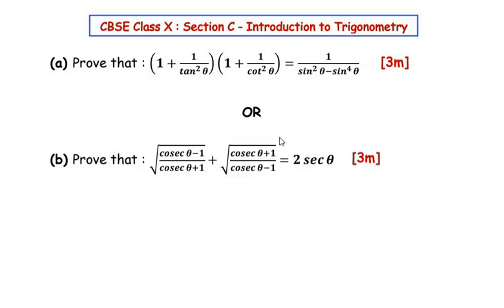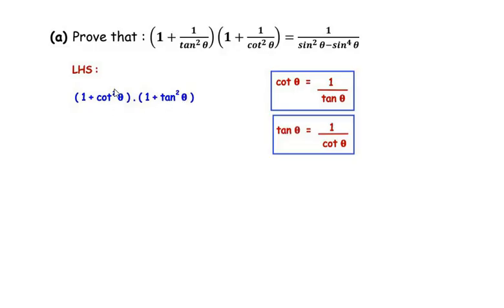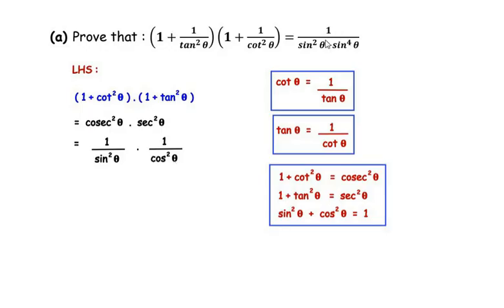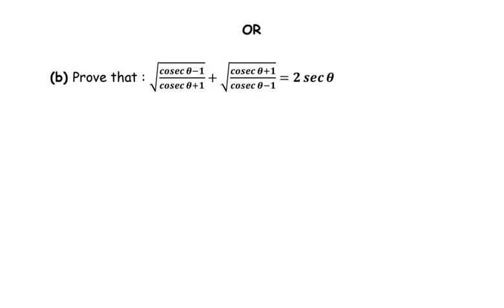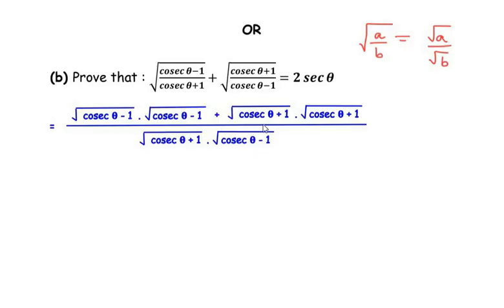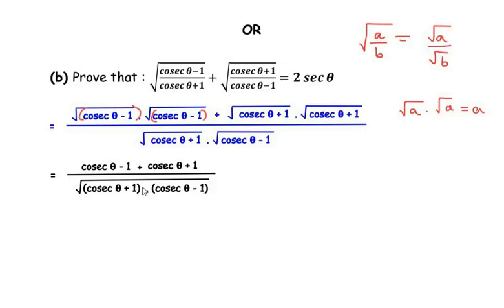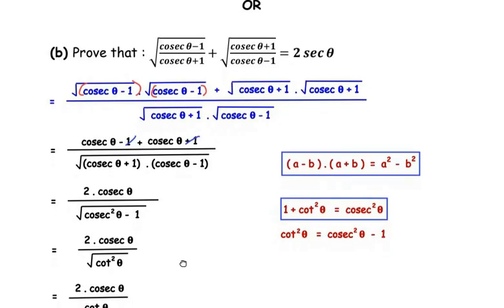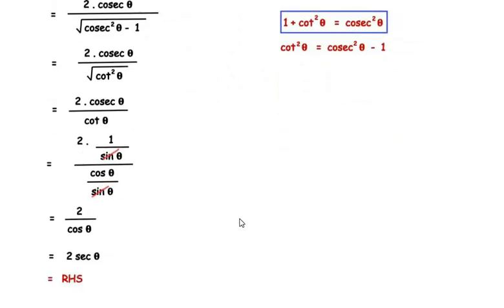(a) Prove that : (𝟏 + 𝟏 𝒕𝒂𝒏² 𝜽 ) (𝟏 + 𝟏 𝒄𝒐𝒕² 𝜽 ) = 𝟏/𝒔𝒊𝒏² 𝜽−𝒔𝒊𝒏⁴ 𝜽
📘 Introduction to Trigonometry | Chapter 8 | Class 10 | 3 Mark Questions & Solutions | CBSE Board Exam 2025 ( Mathematics Standard 041 )

                                                           OR

(b) Prove that : √𝒄𝒐𝒔𝒆𝒄 𝜽−𝟏/ 𝒄𝒐𝒔𝒆𝒄 𝜽+𝟏 + √𝒄𝒐𝒔𝒆𝒄 𝜽+𝟏/ 𝒄𝒐𝒔𝒆𝒄 𝜽−𝟏 = 𝟐 𝒔𝒆𝒄 𝜽